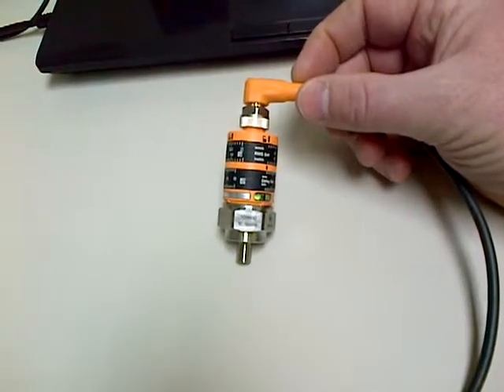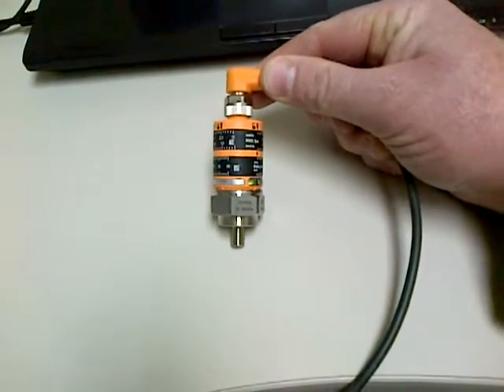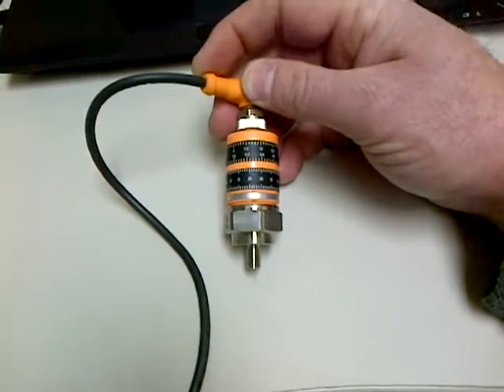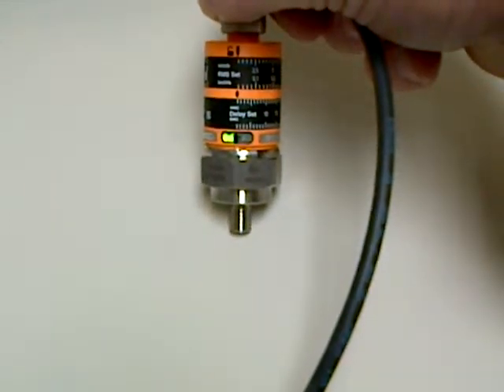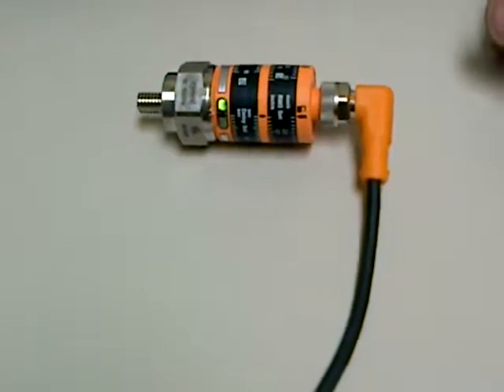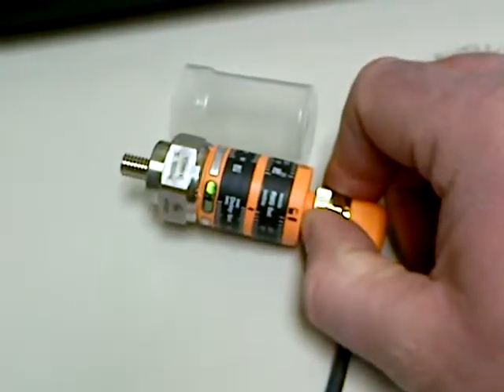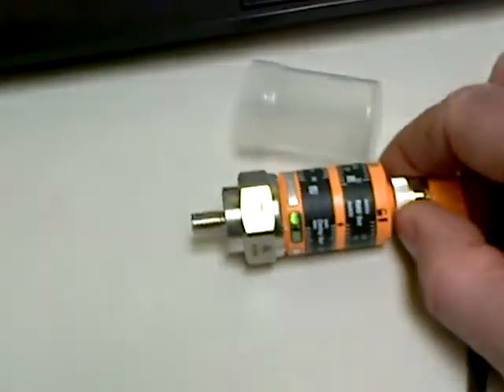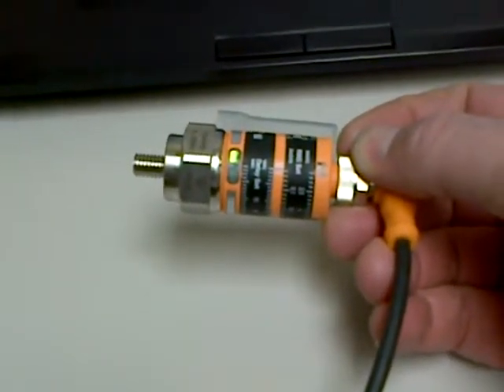IFM VKV021 Vibration Switch Sensor - Predictive Maintaince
Giải pháp predictive maintenance cho những vị trí động cơ/ hộp số quan trọng.

- Dòng cảm biến đo rung online cho phép monitor online 24/ 24, kết hợp với bộ phần mềm của Ifm xuất report theo y.c ( hàng tuần, hàng tháng, hàng năm ), xuất báo cáo dạng data Trend.
Đảm bảo hỗ trợ phát hiện nhanh chóng, kịp thời các hư hỏng của vòng bi, bạc đạn, gối đỡ… của động cơ; giảm thiểu thời gian downtime, hoàn toàn chủ động trong kế hoạch thay thế spare part.